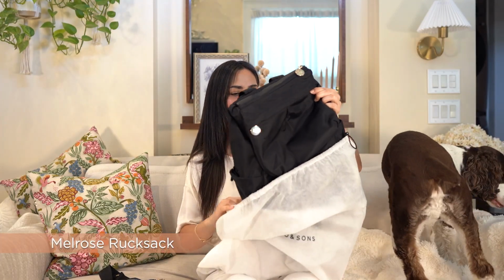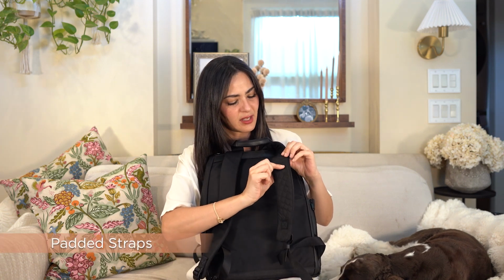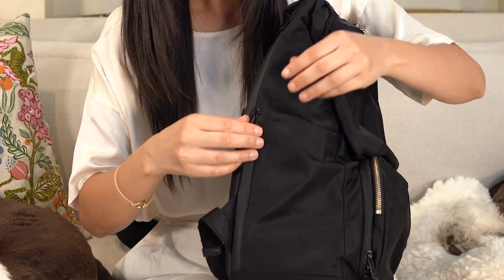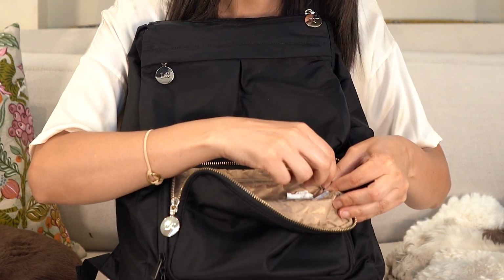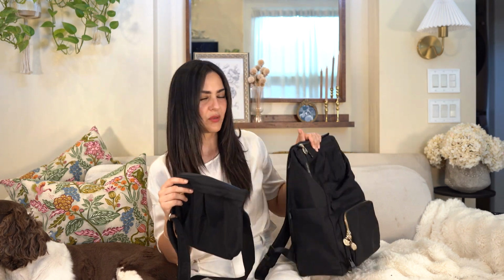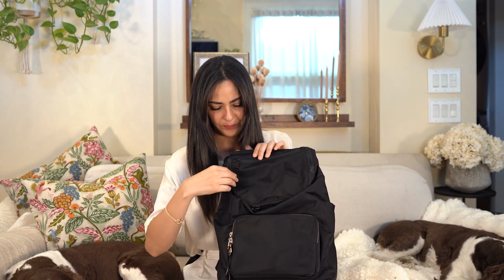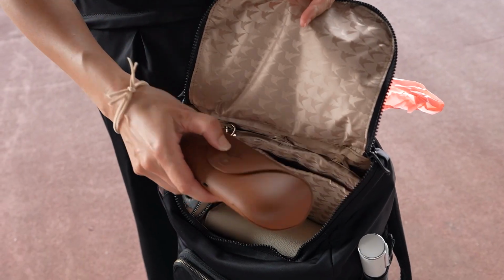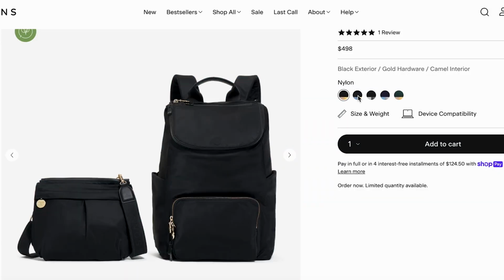Lo & Sons Melrose Rucksack - Stylish Travel Bag Review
The Lo & Sons Melrose Rucksack is the perfect stylish bag for women💖

CHAPTERS:
00:00 Intro
00:50 Luggage Sleeve
02:41 Laptop Sleeve and Exterior Pockets
06:07 Removable Purse
09:30 Interior and Separate Compartments
13:08 Overall Review